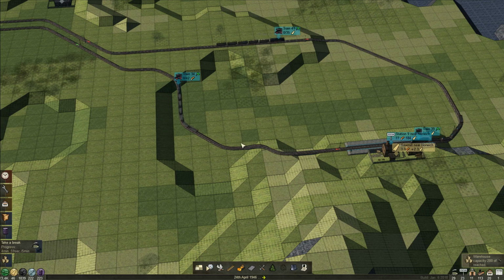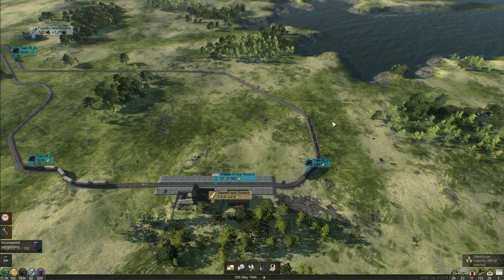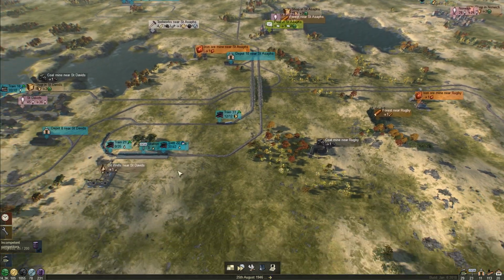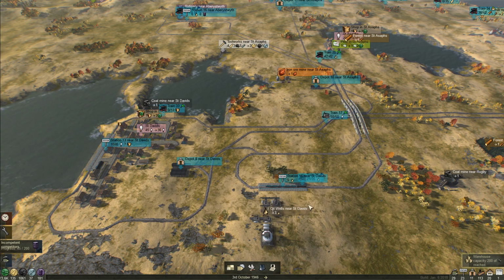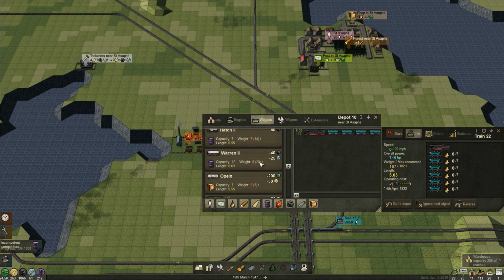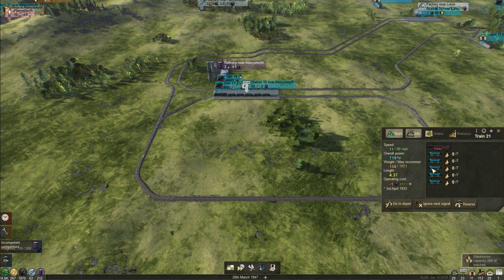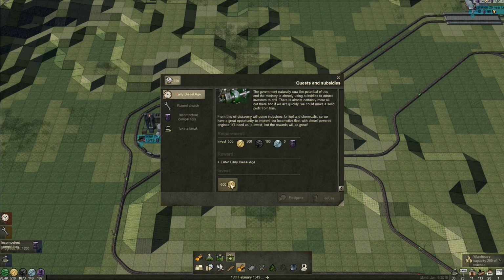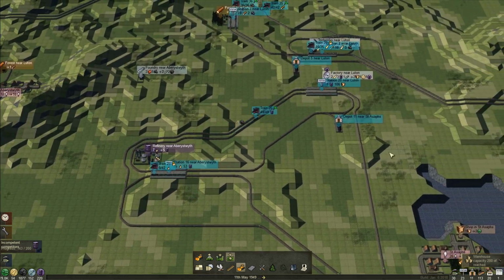Mashinky Ep08 - Series Finale – December Third Era Update – Train Tycoon Game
Mashinky is a train management, railroad tycoon type game that takes you from the earliest days of steam through the current day with passenger and good service over the course of randomly generated maps. Missions will help guide you and prompt you to earn rewards over the years as the cities and industries grow and change. The world you see at the start of the game will be considerably different than that you'll see at the end!

Mashinky is currently in Early Access but is absolutely ready to play and in good shape. The developer, Jan Zeleny, has a lengthy list of additional features he hopes to add in before full release, including multiplayer and additional transport modes.

Andrew P
Ben Greenhagen
Kaleb
Nanette Cormack
Michele Lauzon

Headset/Mic –  Corsair Gaming VOID RGB USB Headset Pipp